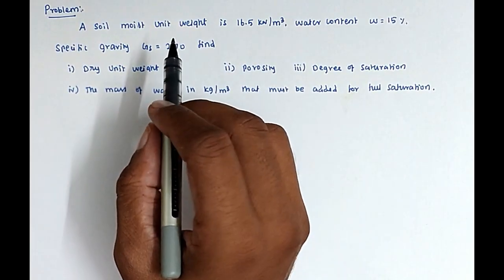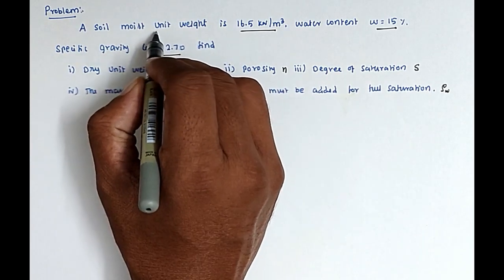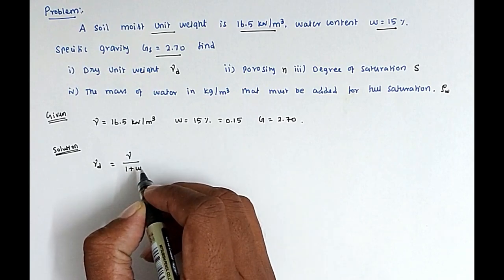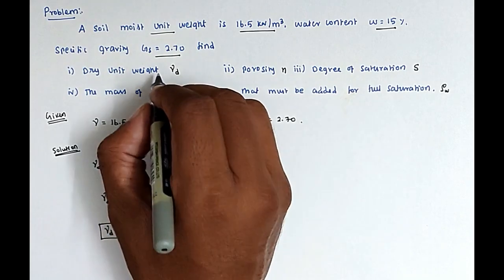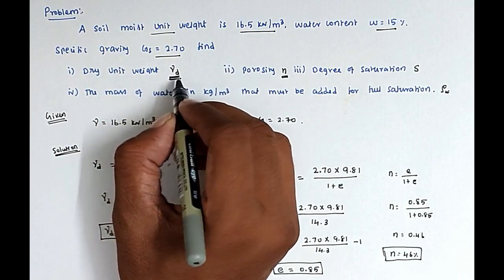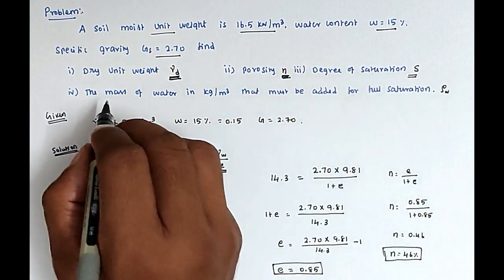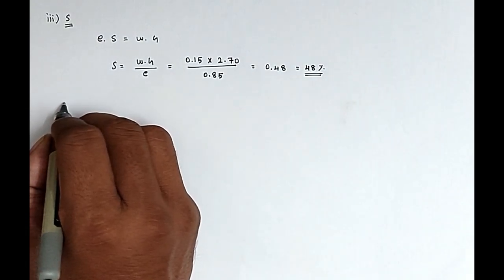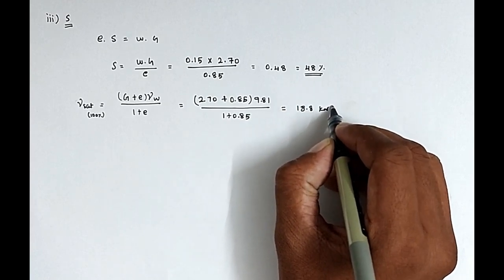soil mechanics numerical | three phase system numerical | void ratio, porosity, degree of saturation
soil mechanics numerical | three phase system numerical | soil mechanics solved problem | GATE civil
three phase system numerical,
soil mechanics solved problem,
GATE civil,
phase relationship,
phase relationship of soil,
phase relationships,
soil mechanics gate solved questions,
gate civil engineering preparation strategy,
gate civil engineering lectures,
geotechnical engineering,
geo technical numerical,
numerical on soil mechnaics,
problems in soil mechanics,
solved problem in soil mechanics,
soil problem,
soil solved problem,
soil mechanics,
geotechnical engineering,

a sample of clay is coated with wax and combined mass is 697.5gm. the coated sample is dipped into water and volume of water displaced is 355m3. the mass of soil alone is 690gm. the water content is 18%. Determine bulk unit weight, dry unit weight,void ratio, degree of saturation. take specific gravity of soil is 2.7